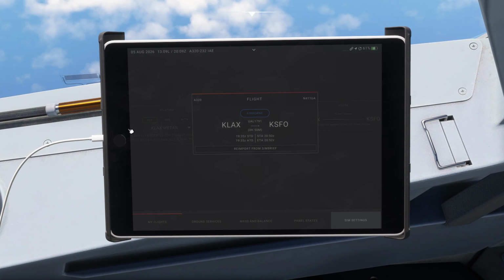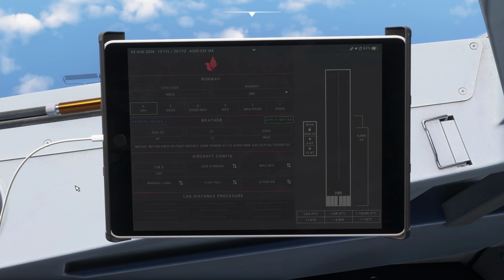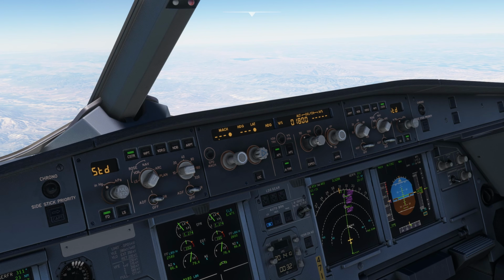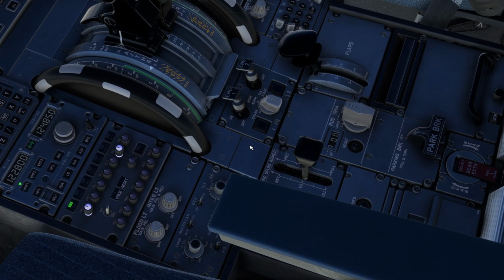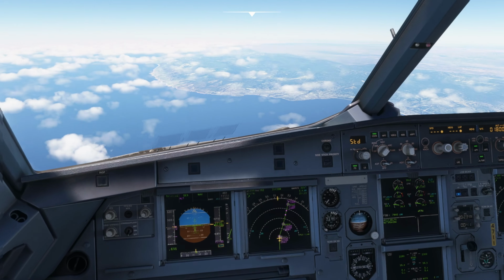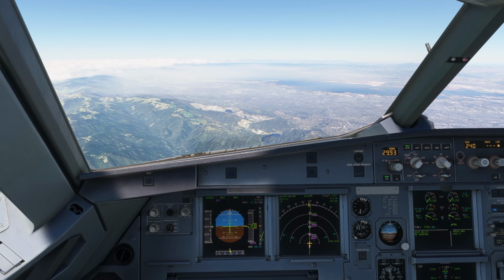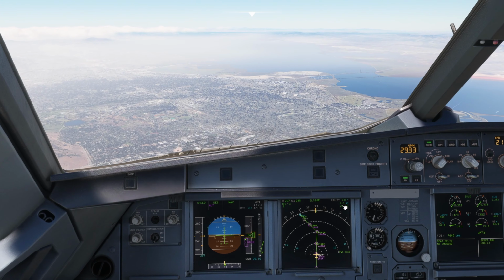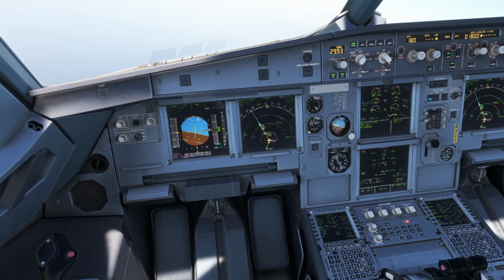Fenix A320 Descent Tutorial | Full Beginner Guide | MSFS 2020 & 2024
Welcome to this Fenix A320 descent tutorial for Microsoft Flight Simulator 2020/2024!

In this video, we'll go step-by-step through the descent phase of an Airbus A320 flight, from cruise altitude all the way to the approach.

You'll learn:
- How to prepare for descent
- When and how to start your descent
- Managing speed and altitude constraints
- Using the MCDU/FMS during descent
- Setting up the aircraft for a smooth approach

Whether you're new to the Fenix A320 or looking to improve your Airbus procedures, this guide will help you understand the logic behind the descent phase and fly more realistic flights.

Aircraft: Fenix Airbus A320
Route: KLAX-KSFO (Simbrief Route: KLAX/24L SUMMR2 STOKD DCT SERFR SERFR4 KSFO/28R)